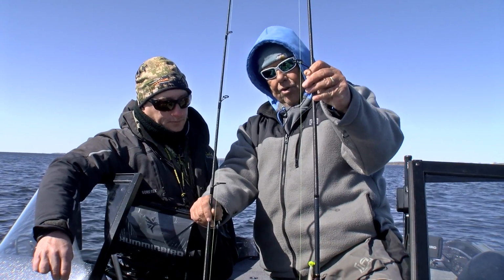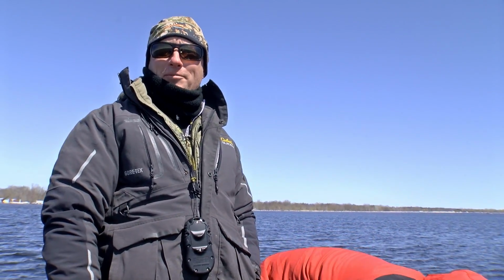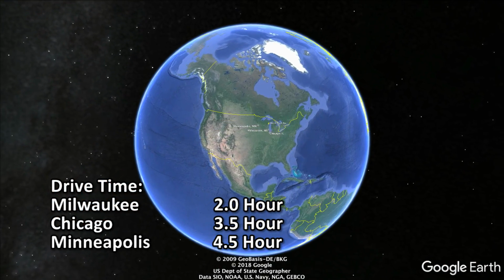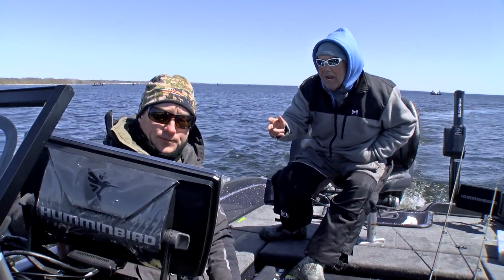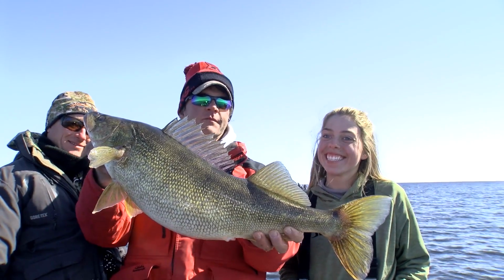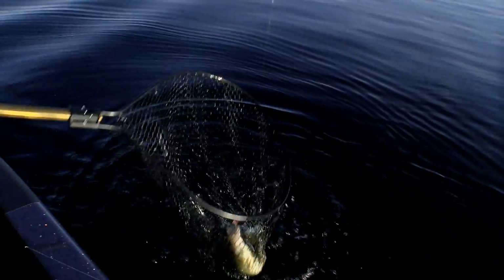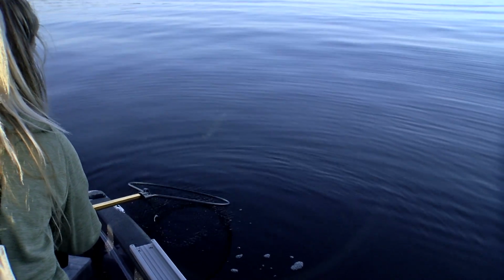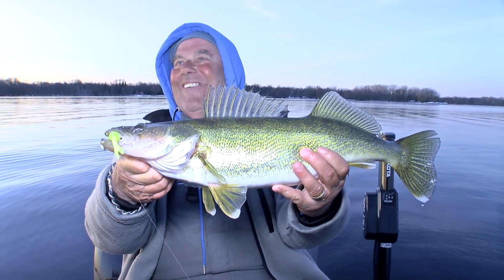17_2018 - Spring Bay Walleyes - FULL EPISODE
Episode 17
Spring Walleyes on the Bay
Show Date: April 28th & 29th, 2018
Location: Bay of Green Bay; Oconto, WI

Check out products used:
4:15 : Kalin's Google Eye Jig
5:06 : Livingston Pro Ripper Lures
9:30 : Jason Mitchell Elite Series
18:25 : Fishing with the Stars

The cold spring continues, with much colder temps than are expected this time of year.  However, relative to the temps we’ve been having, it’s almost warm outside.  We are fishing walleyes out of the Oconto river mouth on the Bay of Green Bay.  This is an excirting time of year to be on the bay because you have the opportunity to catch a fish of a lifetime!  Our guide Captain Brett Jolly tells us that 10 pound fish are pretty common, and that you can also take home a limit of eating size fish as well.

Lipless lures like the Livingston Pro Ripper work excellent all day, and as the sun went down the plastics like the Kalin’s Jerk Minnow started to bring in fish too.